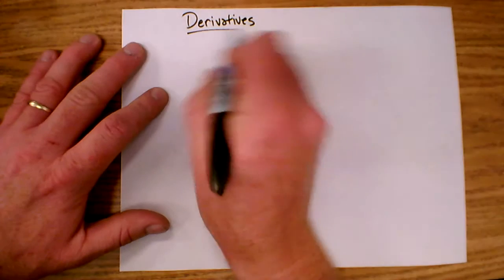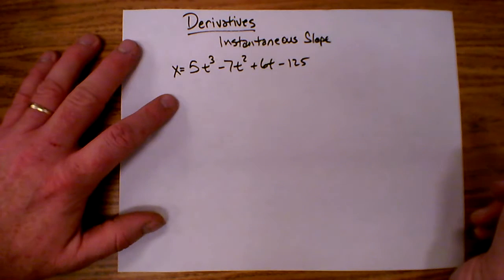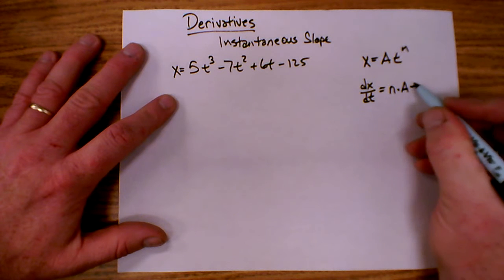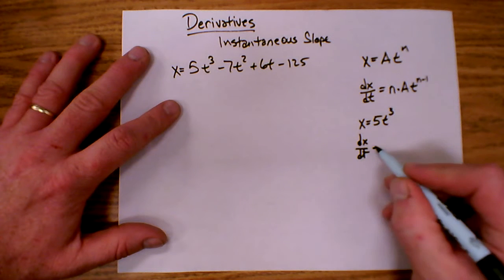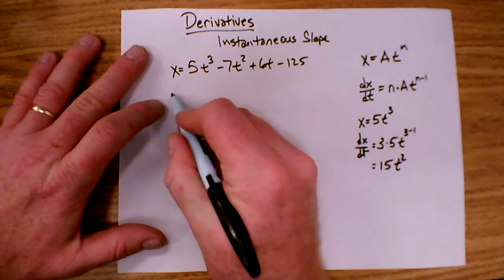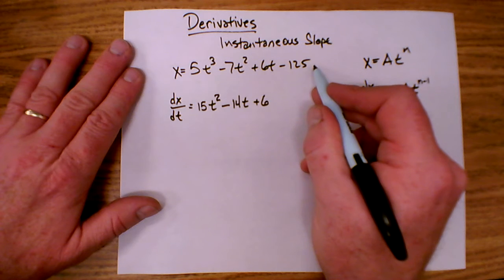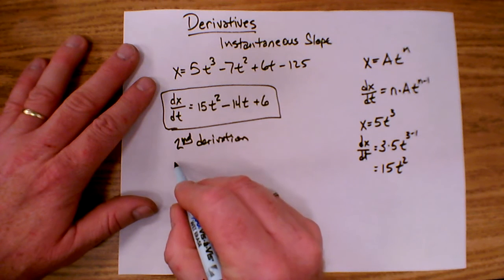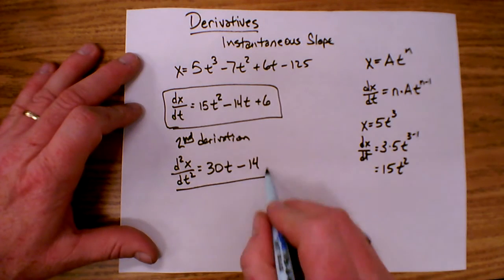AP Physics C: Derivatives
AP Physics Review Series.
This video explains briefly how to take the derivative of a simple polynomial function.